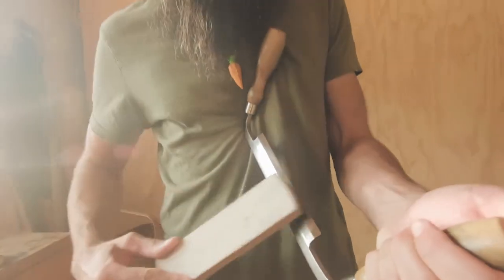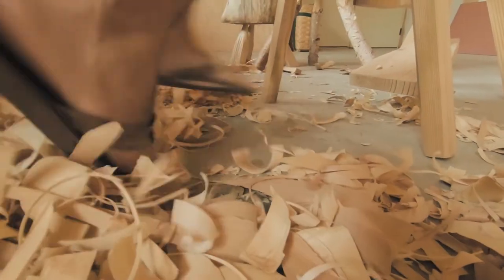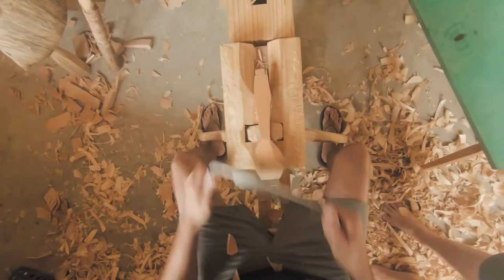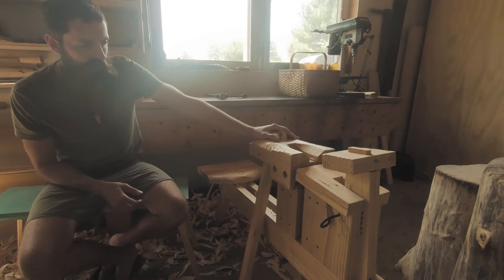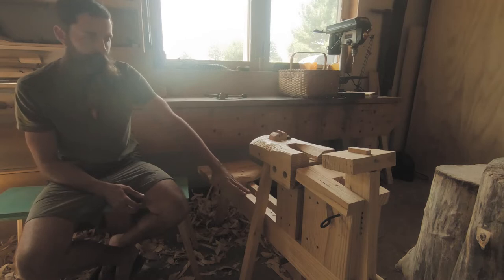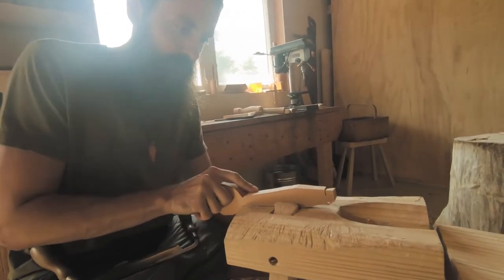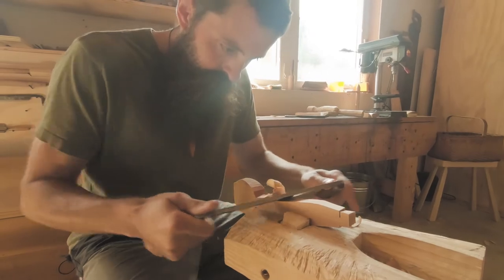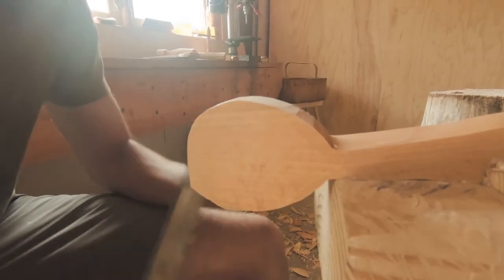Spoon Carving with Michigan Sloyd, Peddling Wood Series Episode 4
In this episode we meet Dawson Moore from MichiganSloyd in Harbor Springs MI. We discuss how he got started spoon carving, challenges along the way and tips for others that want to do this type of work.

Dawson's design for the spoon mule is the best I have seen. He does have plans available on his website if you would like to build one for yourself.

If you make youtube videos and dont use tubebuddy yet what are you waiting for? they offer a ton of awesome free tools for youtubers and offer even more for their paid versions.

My gear list:
Camera: Gopro hero 6.
GoPro Pro Mic Adapter
52MM Neutral Density Filter Set
Aluminum housing
Rode Video Micro
Ipad pro
Adobe premier pro
Lapel Microphone
Sony Voice Recorder
DJI Spark Drone

My daily tools:
Nova 1624 lathe
Nova chuck
pens plus jaws:
Jet drill press
Round carbide turning tool
Mini carbide turning set
Ridgid Table Saw:
Flexcut carving knives:
Hut Crystal coat
Stickfast CA glue
Stickfast activator SYSTEM 105 Epoxy Resin
West Systems 207
West systems calibrated pumps

Looking for capital to fund your small business? this may help